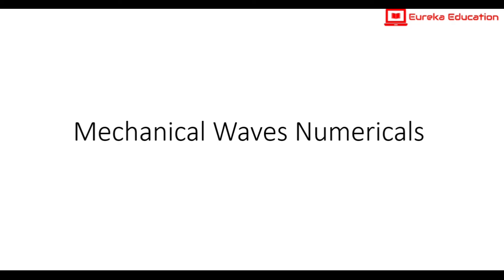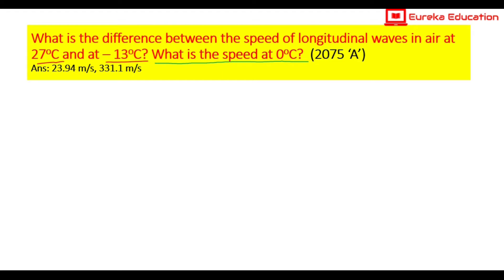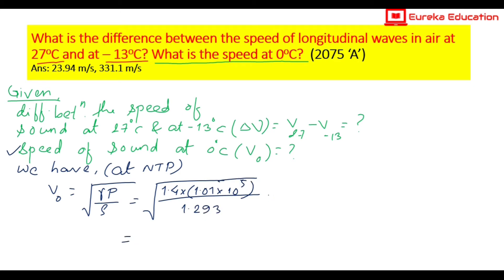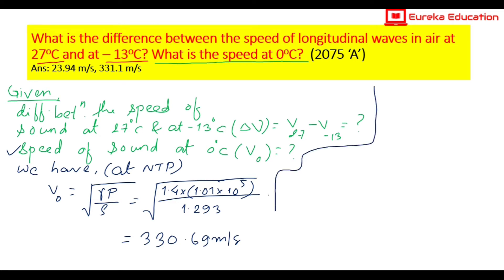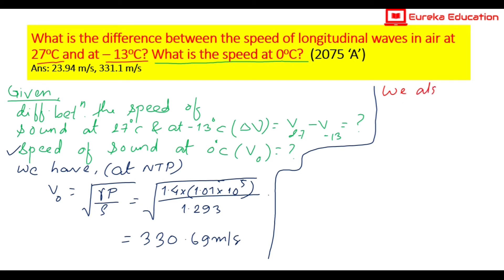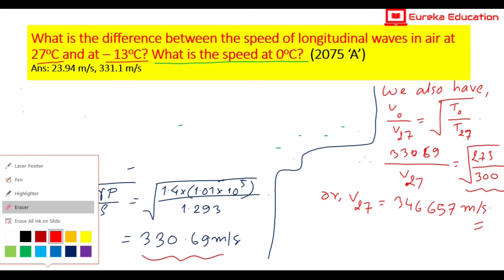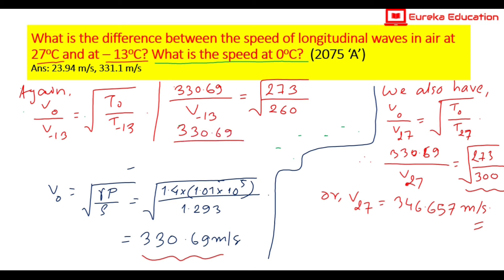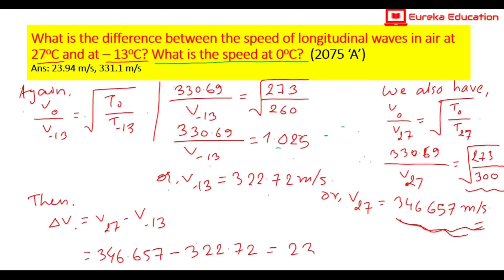Mechanical Waves | Numerical 2 | (2075 'A')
What is the difference between the speed of longitudinal waves in air at 27 degree C and at – 13 degree C? What is the speed at 0oC?  (2075 ‘A’)